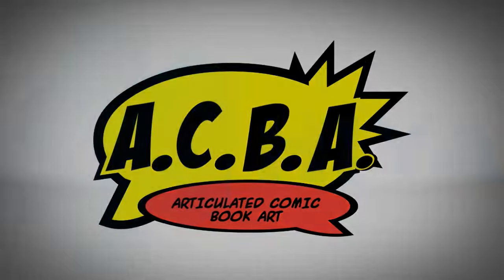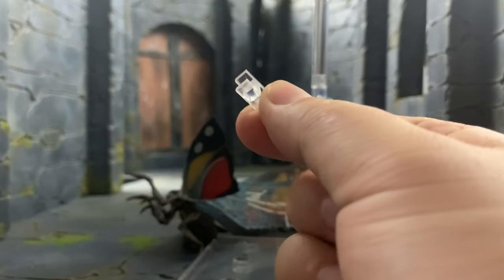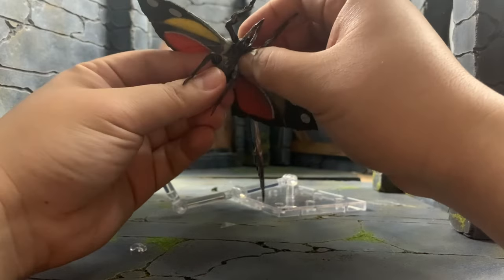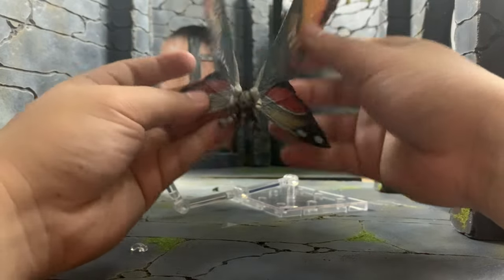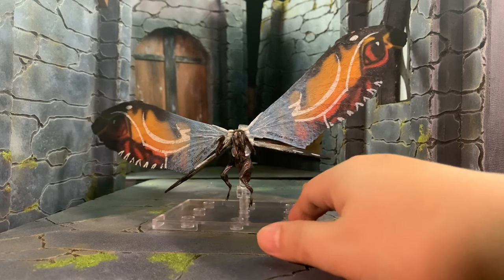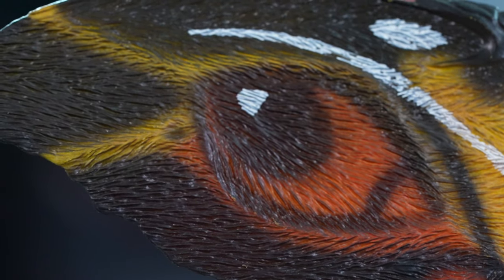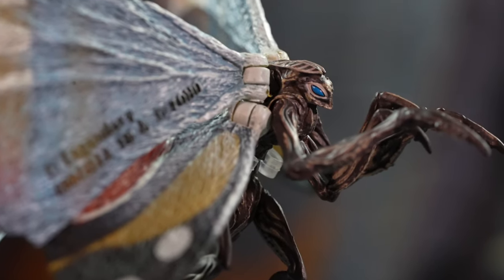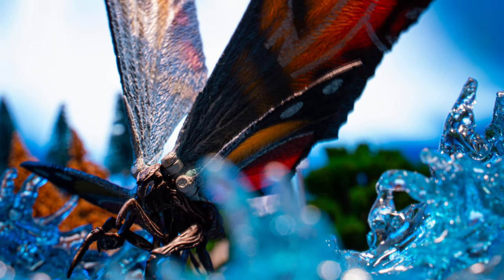Hiya toys exquisite basic Mothra review